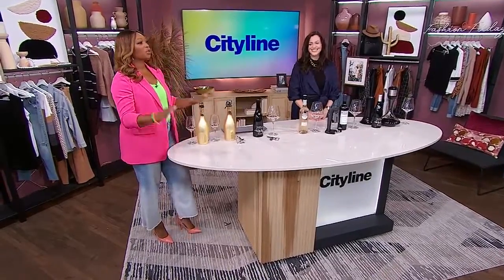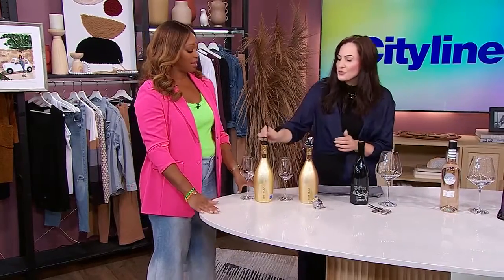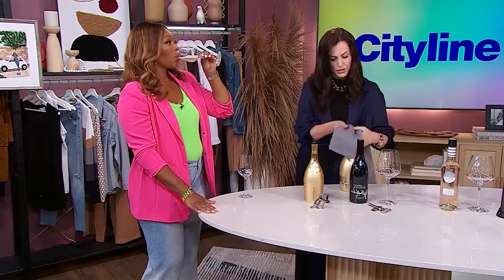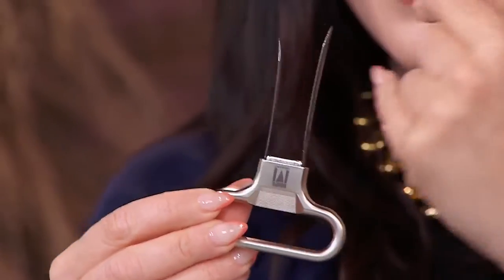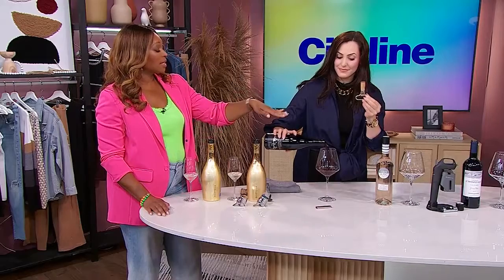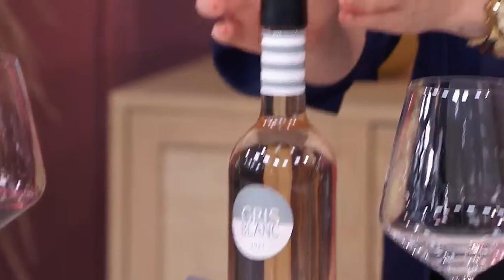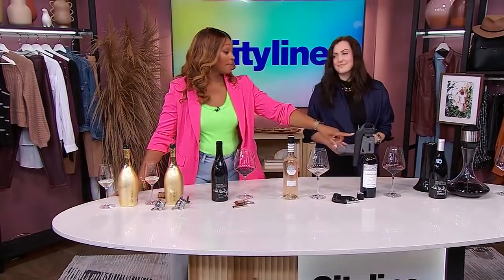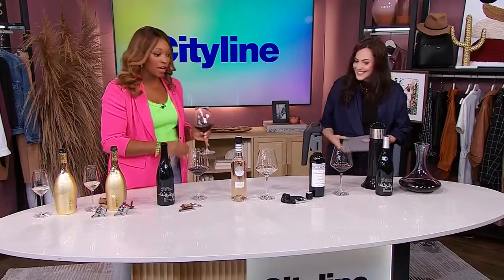4 gadgets that will improve the taste of your wine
Sommelier Renee Sferrazza rounds up the coolest wine gadgets you didn't know you needed. "Raise your hand if you think wine makes an excellent gift!"